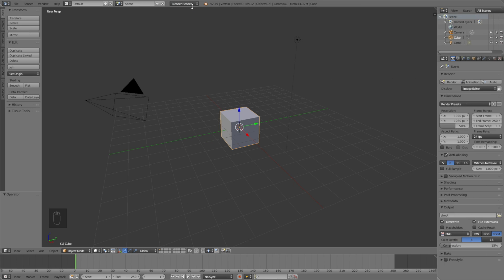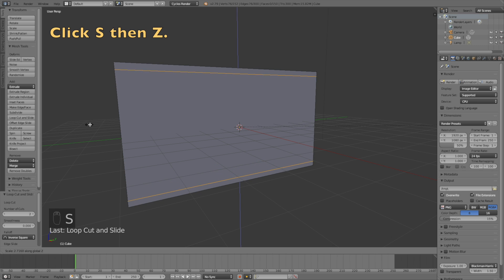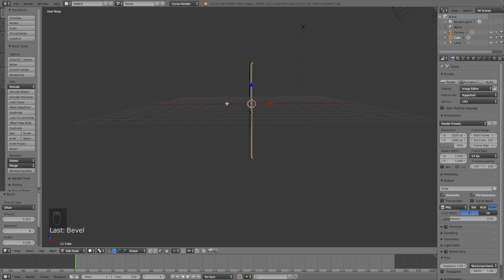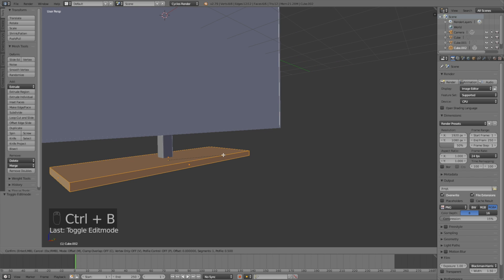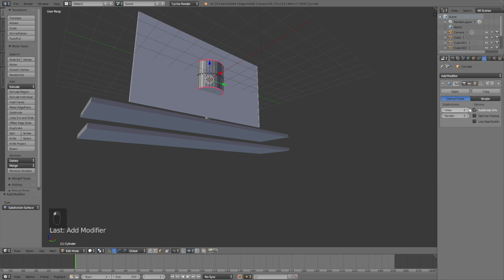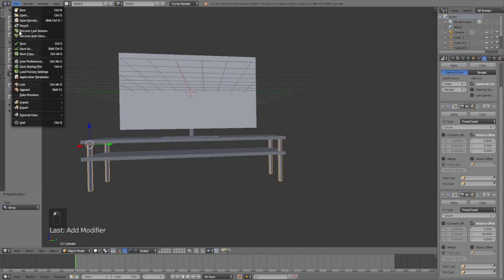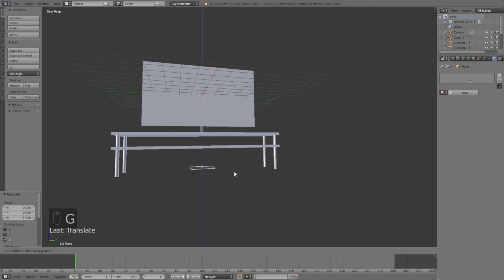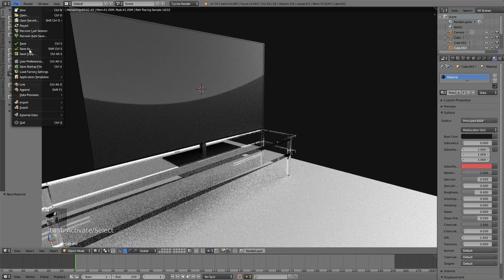[2.79] How to Make an Animated TV in Blender (Cycles), Modeling Tutorial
In this Blender tutorial I will teach you how to model a TV and its table and then how to add videos and lighting to the TV.